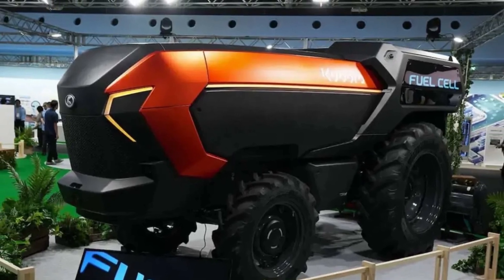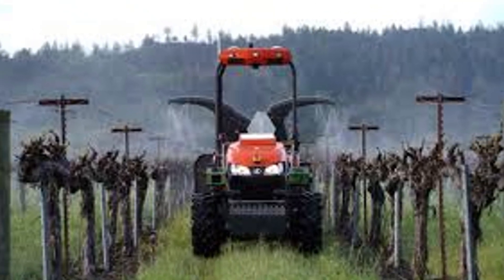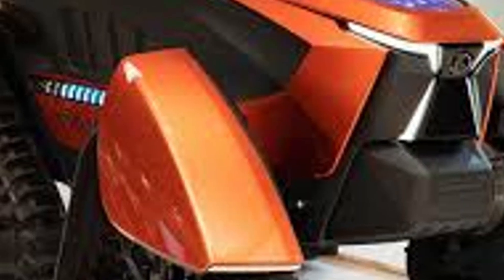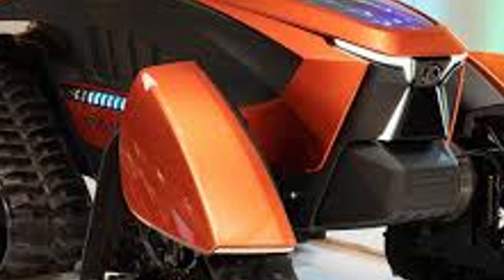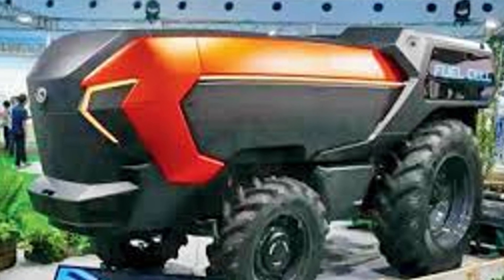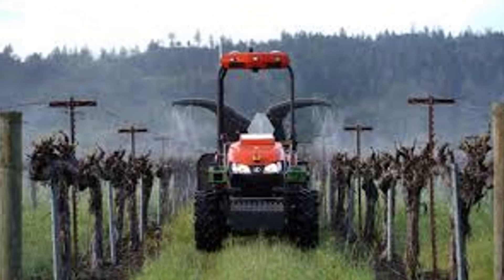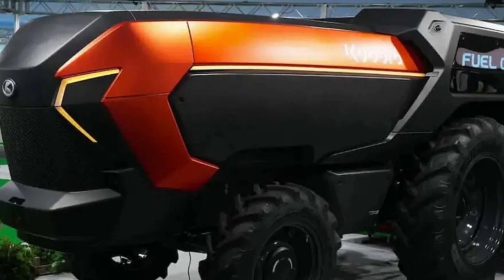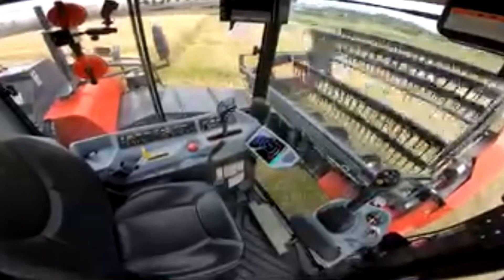Japan unveils ‘world’s first’ hydrogen-powered driverless tractor to tackle labor shortage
Japanese multinational corporation Kubota has unveiled the ‘world’s first’ hydrogen fuel cell tractor with a self-driving function. The machine was presented to the viewers at the World Expo 2025 in Osaka, Japan, on Monday this week.

The tractor will remain on display at the event until Thursday. Kubota has unveiled this tractor to support their decarbonization efforts and boost labor efficiency, which are well-known global challenges in agriculture.  The tractor combines AI-driven autonomous driving with zero-emission hydrogen power to address labor shortages and sustainability in agriculture. Kubota has introduced the 100-horsepower hydrogen-powered tractor that runs on a fuel cell stack, providing farmers nearly half a day of uninterrupted operation per refueling. This runtime is critical for agricultural use, where long working hours and reliability are essential.

Coming to its dimensions, the tractor is 4.4 meters (14.4 feet) long, 2.2 meters (7.22 feet) wide, and 2.3 meters (7.5 feet) tall. It has no driver’s seat but can be controlled remotely from anywhere within network range.

Kubota’s hydrogen model also offers a faster turnaround between refueling, higher power output, and zero CO2 emissions. Beyond performance, the tractor has advanced technology such as AI-powered cameras capable of detecting people or obstacles in the field and stopping automatically to ensure safety.

It also supports remote operation, enabling off-site monitoring and control. Japan’s farming sector faces worker shortages and an aging population, and Kubota’s new tractor offers a smart fix. It’s efficient, eco-friendly, and packed with modern tech to help farmers stay productive. The unmanned version of the tractor is inspired by its manned fuel cell-powered counterpart that was presented last year.

This hydrogen-powered tractor delivered around 60 horsepower with three tanks above the cab, enabling four hours of quiet, low-vibration operation after a quick 10-minute refuel. It was designed with fuel cell tech like Toyota’s Mirai and tested in real farm tasks such as plowing. Hydrogen fuel cells are remarkable pieces of engineering that generate electricity by directly combining hydrogen and oxygen, producing only water and heat as byproducts. This makes them a clean and sustainable energy source with zero emissions. Recent advancements have pushed the technology forward with high-durability platinum catalysts that extend lifespan, thinner membranes that improve efficiency, and advanced bipolar plates that enhance performance. The Japanese company is planning to test the new model in the fields.

The company says that unlike battery-electric tractors, Kubota’s hydrogen model provides higher power output and longer uptime.

“We will soon conduct a demonstration experiment and continue development towards practical application,” said Isamu Kazama, one of Kubota’s lead developers.

Kubota’s latest unveiling shows how hydrogen fuel cells and autonomous systems can come together to reshape farming. If successful in field trials, this tractor could mark a turning point in sustainable, tech-driven agriculture worldwide.